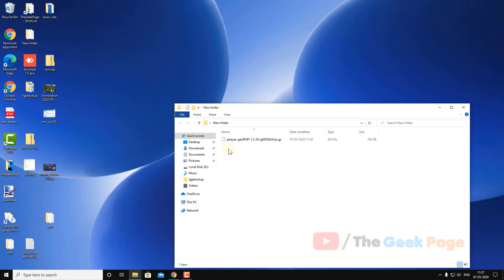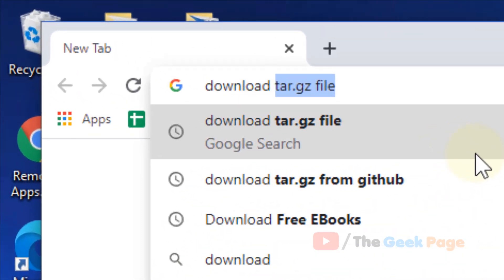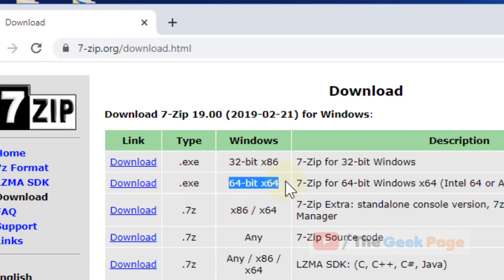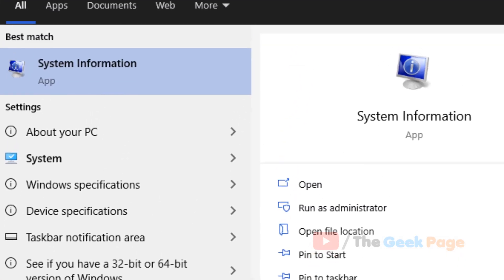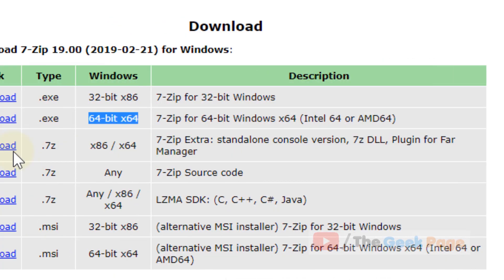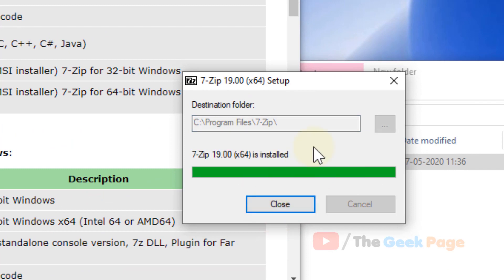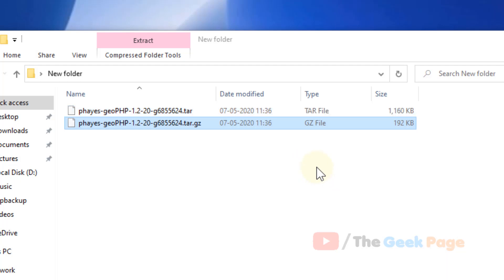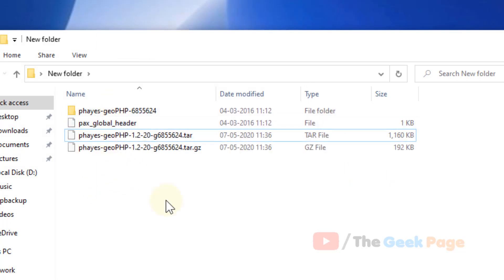How to open a .tar.gz file in Windows 10